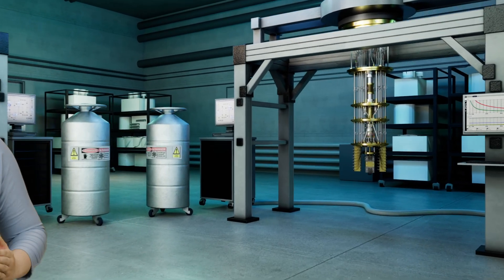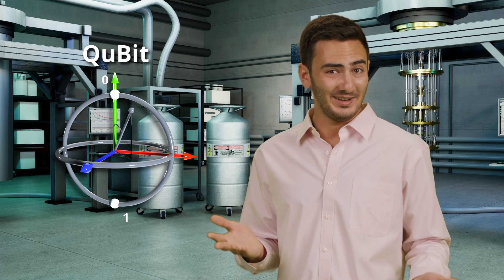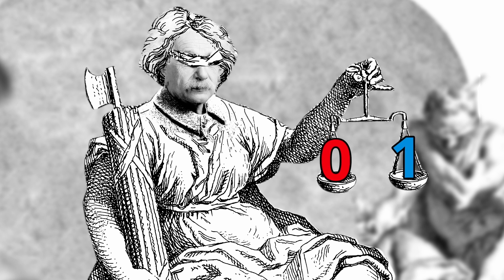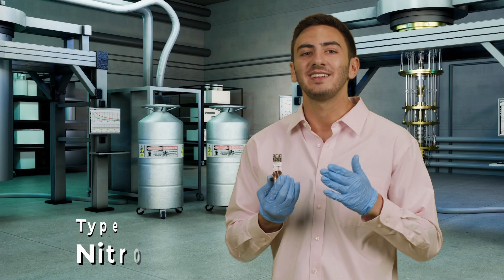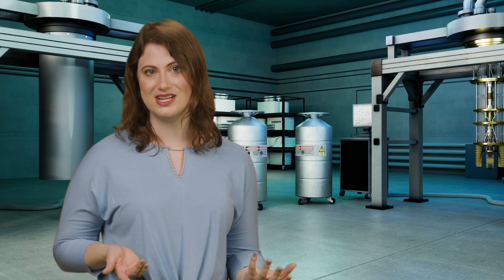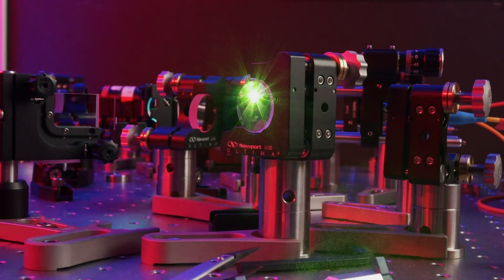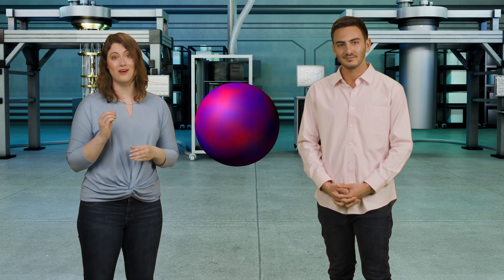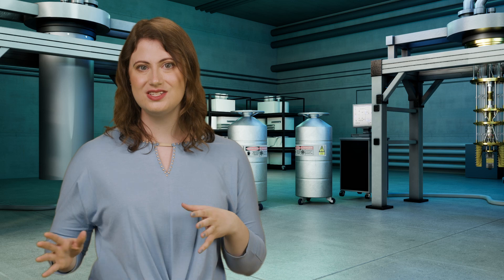Quick Quantum: For High Schoolers – What is a Qubit?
This video is part of Quick Quantum: For High Schoolers, an educational web series sponsored by Boeing and produced by the Chicago Quantum Exchange with the help of scientists from Argonne National Laboratory and the University of Chicago. It is intended to teach students about key concepts in quantum information science and engineering and show how these concepts can be used in real-world applications.

In order to make a quantum computer, we need to make quantum bits. In this episode, titled “What is a Qubit?”, Robby and Katie explain what a qubit does and how they are made. They also dive into what kinds of qubits are being used in labs all across the world.

Glossary of keywords–

Qubit (1:16): A quantum system with two possible states, where those states can be used to represent the 0 and 1 of a traditional computer bit
Spin (2:49): A property unique to quantum particles that has two possible states: up or down
Nitrogen Vacancy (NV) Center (2:10): A defect in diamond where a carbon atom is replaced by a nitrogen atom, and an adjacent carbon atom is missing
Decoherence (4:53): When a quantum system falls out of superposition, to exist in only one of its possible outcomes (states)
Entanglement (5:28): A uniquely quantum phenomenon where multiple quantum systems become one quantum system in superposition

Learn more about this series on the Chicago Quantum Exchange